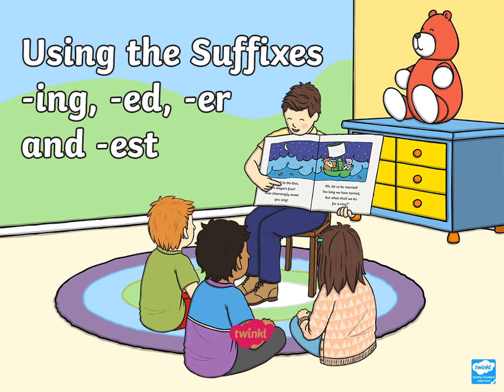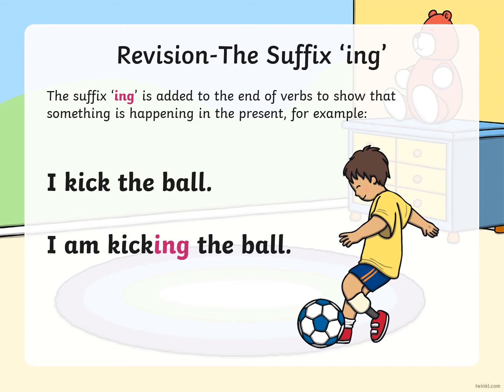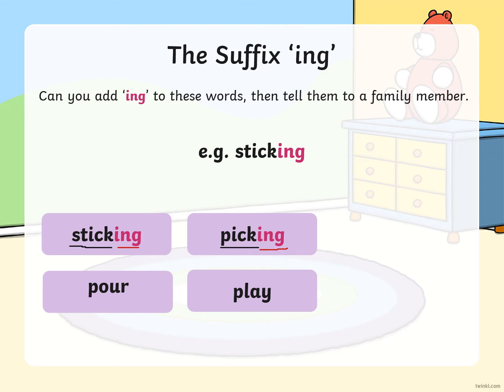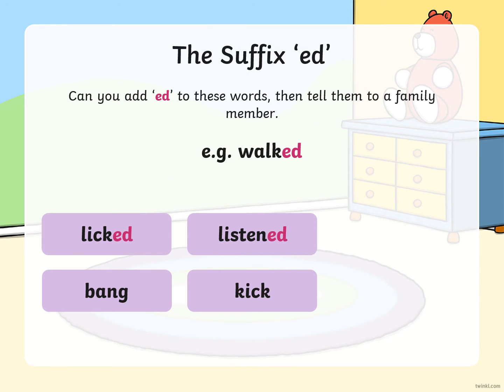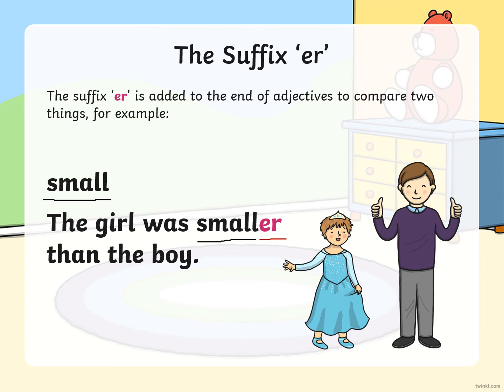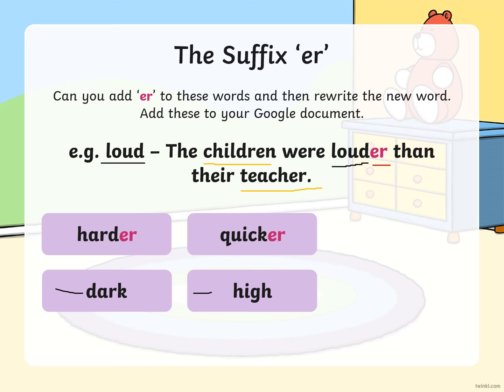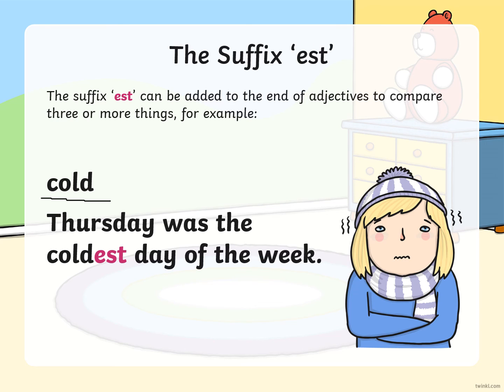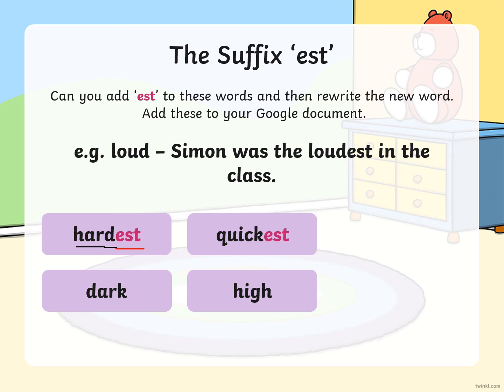19.8.21 - Year 1&2 Thursday - Spelling Rules